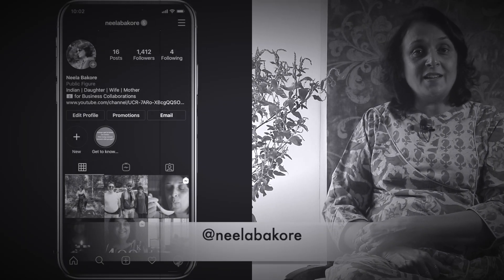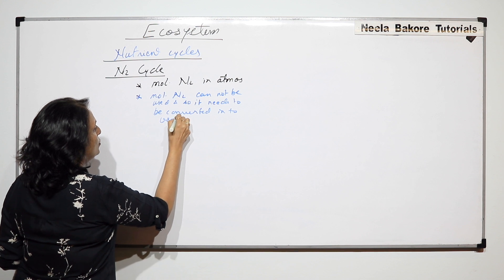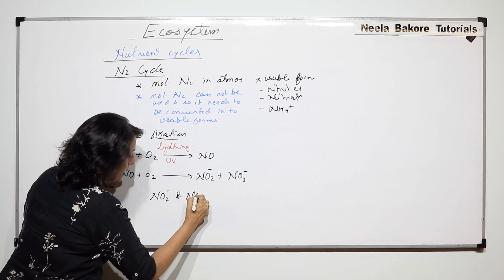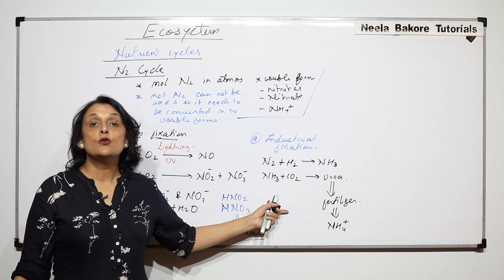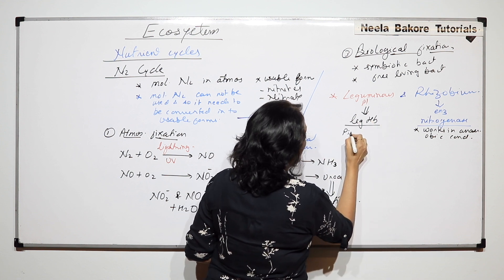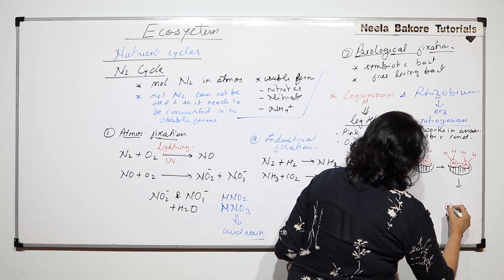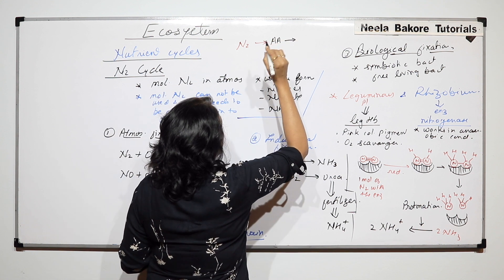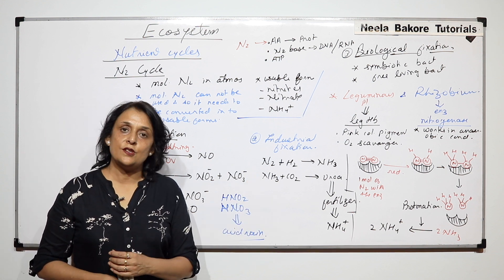Biology For NEET & AIIMS | Ecosystem - Nutrient Cycles - Nitrogen Cycle